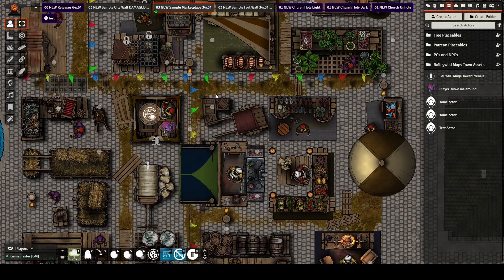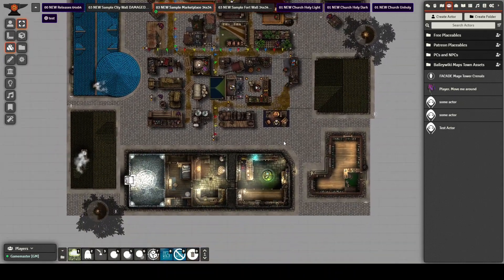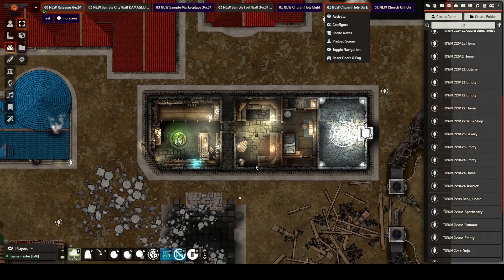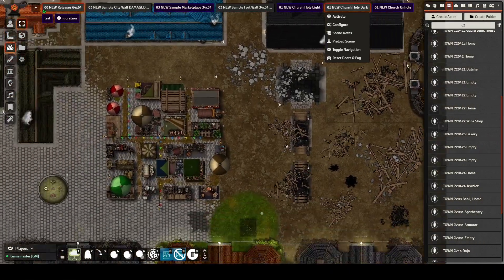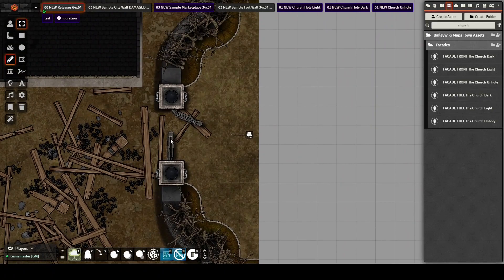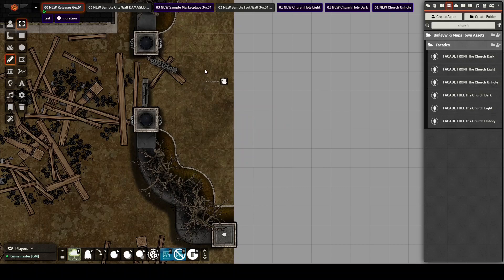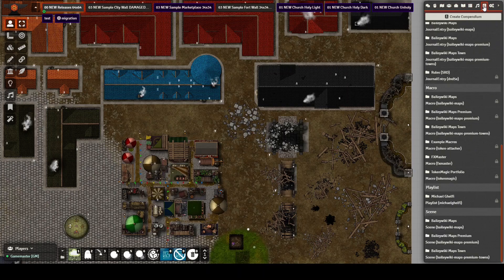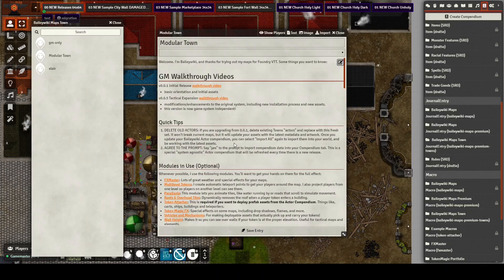Foundry VTT Module Walkthrough: Baileywiki Modular Town System v0.0.6 Commerce Expansion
This is a walkthrough of the third major release of the Modular Town System. This features a major expansion of buildings, shops and homes, new facades, tactical elements and more. See below for details.

I recommend watching the first 2 minutes and then jumping around timestamps. Or watch at 1.5x speed to see it all!

*** IMPORTANT: This release uses the new Token Attacher 4.0 module, so you will need to update to TA4.0 and migrate existing assets to take advantage of this.***

00:00 Highlights of new release
02:14 IMPORTANT: Migrating from previous Token Attacher versions
04:47 New Middle Class (C2) homes and shops
11:34 New Facades (Churches and Manor Walls)
15:31 New Marketplace and Nested Vendors
19:45 New Wildcard NPC Vendors
20:45 Change: Larger Tiny Huts
21:20 New Traps and trap macros
26:54 New Damage Tiles and Damage Prefabs
30:28 New Journal Entries
31:43 Important: Journal Entries required for Teleports
34:03 Outro and where to go for help

Dungeondraft can be found here: dungeondraft.net